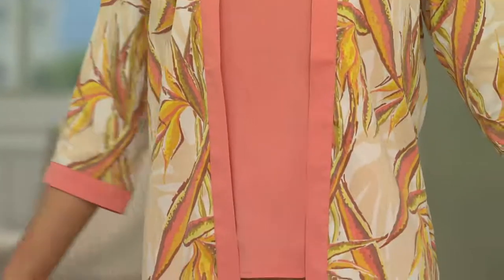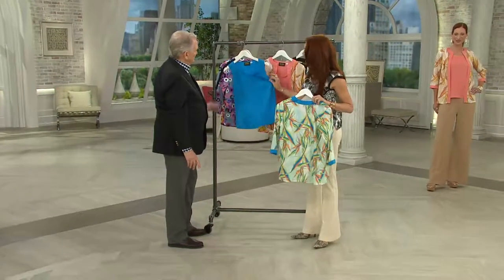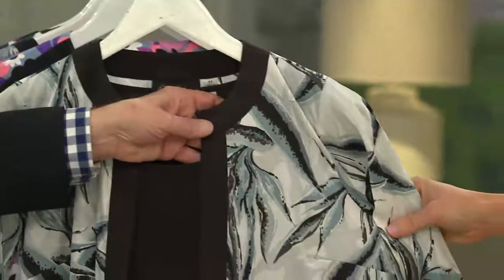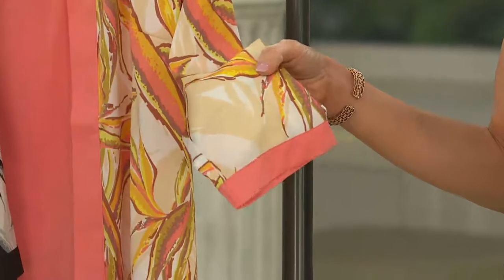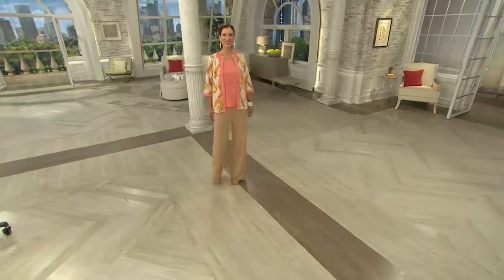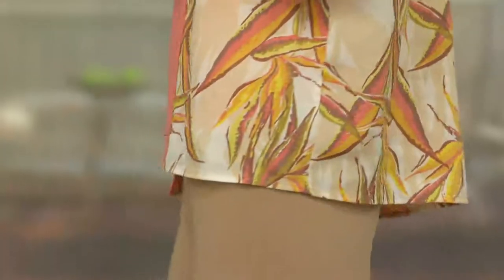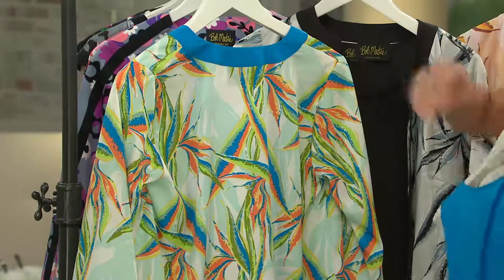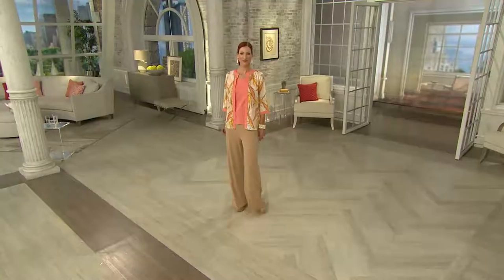Bob Mackie's Crepe de Chine Paradise Print Cardigan and Solid Tank Set with Albany Irvin